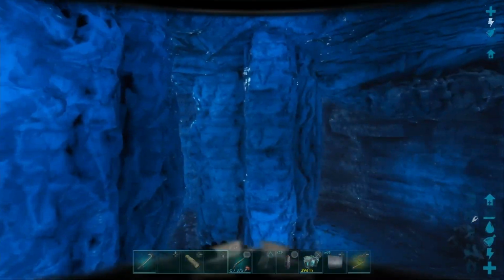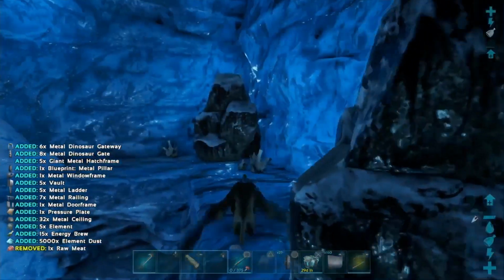How to Easily Run the Best Drops in ARK Survival Evolved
Here's part 2 of my ARK Survival Evolved beginners guide, to help you get on your feet as quickly as possible.

This is by far the quickest drop run for red and yellow cave drops you can do. I hope this helps!

1 TB (SSD)

500GB Rocket SSD

2:50 Drop Run